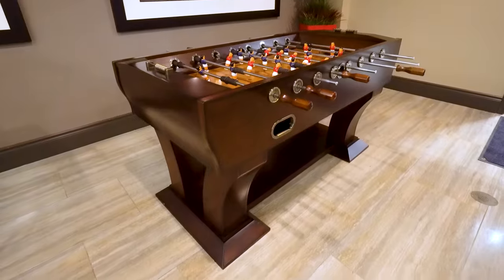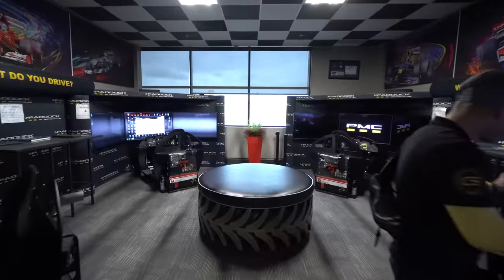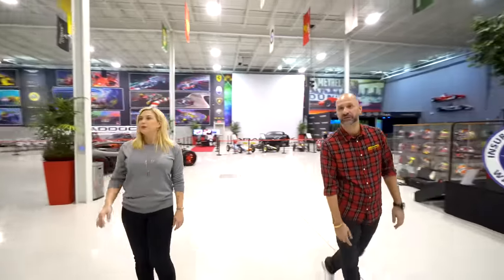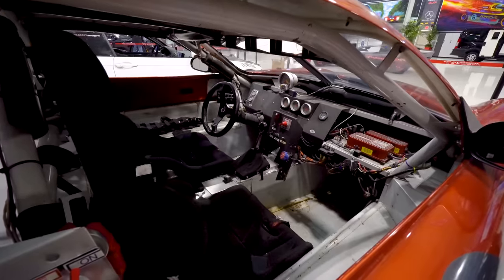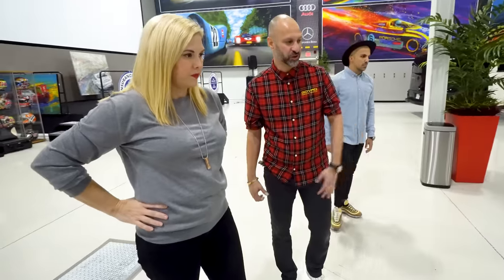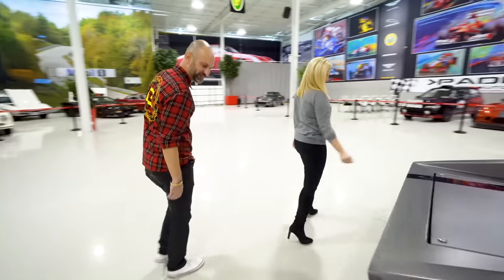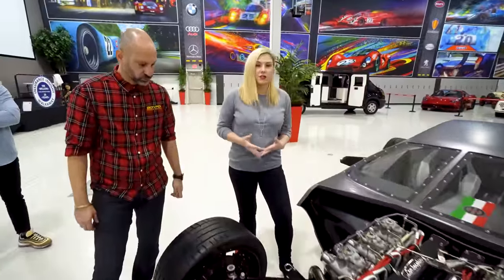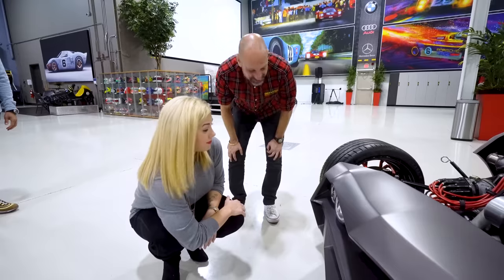HATE IT OR LOVE IT!? Lamborghini Espada Hot Rod!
Heather Ballentine, Lamborghini sales specialist takes you to the Paddock Motor Club in Burlington, Ontario to give you a walk through of an custom Lamborghini Espada Hot Rod created by Danton Arts Kustoms.

Songs in Order:

40 Love - Ooyy
Texas Style - Tigerblood Jewel
Kid Arizona - Tigerblood Jewel

Lamborghini Uptown Toronto
230 Sweetriver Boulevard
Vaughan, Ontario L6A 4V3